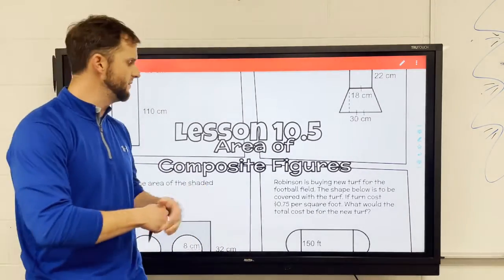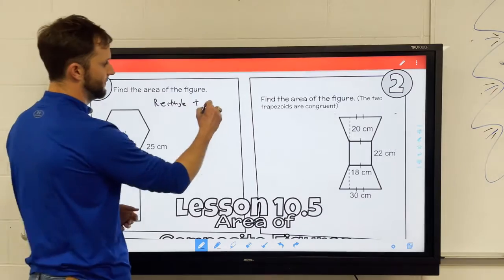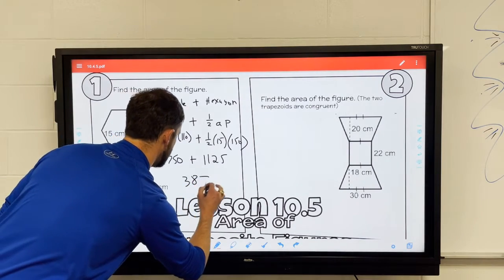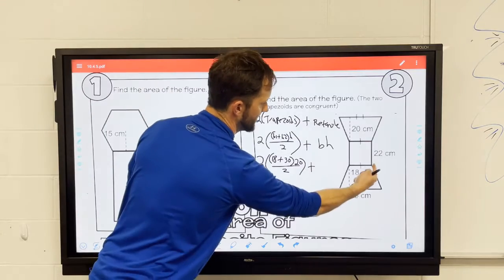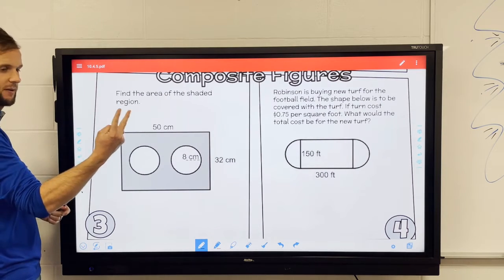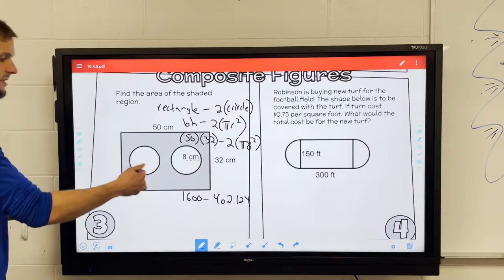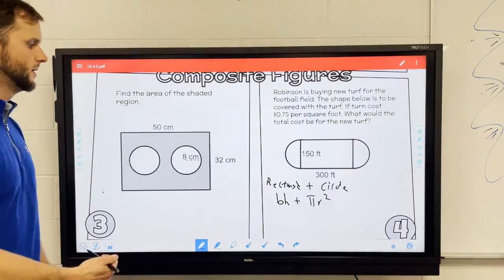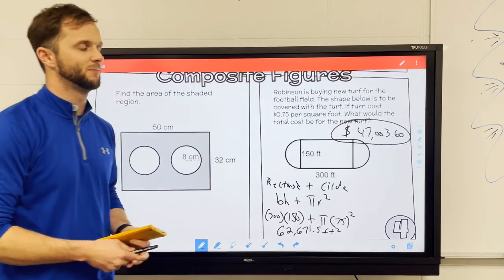10.5 Area of Composite Figures